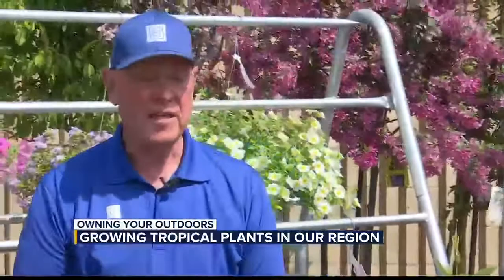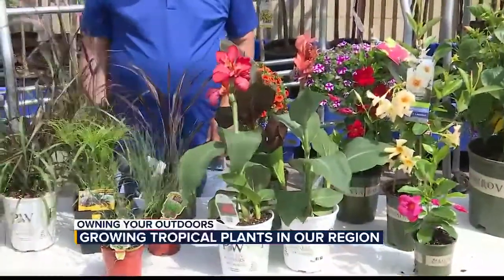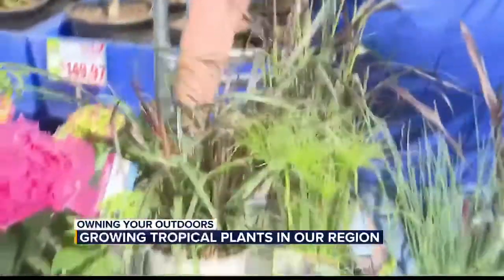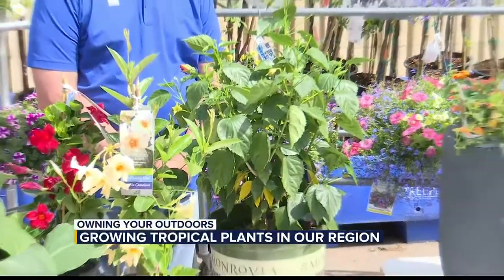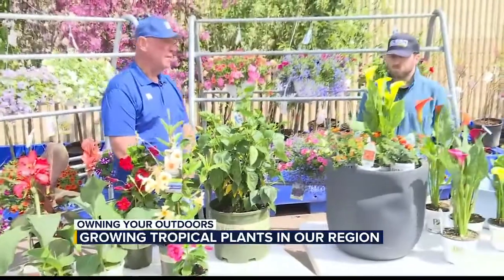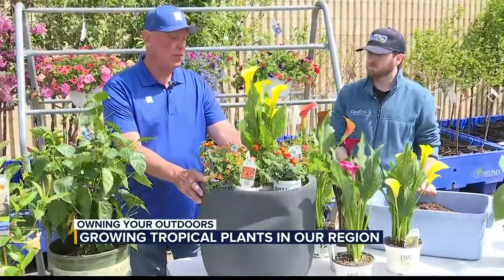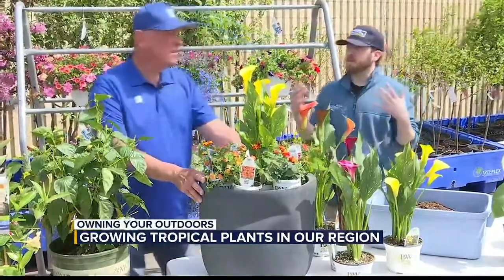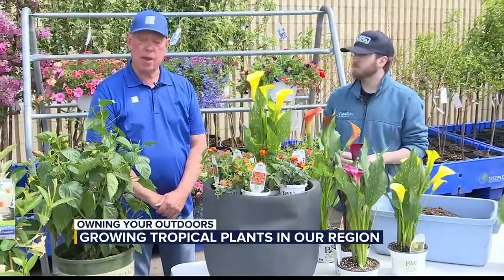Owning Your Outdoors: Growing Tropical Plants in Our Region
Owning Your Outdoors with Doug Schroeder of Lewis Drug and Aaron Doudna of Dakota News Now: Growing Tropical Plants in Our Region.